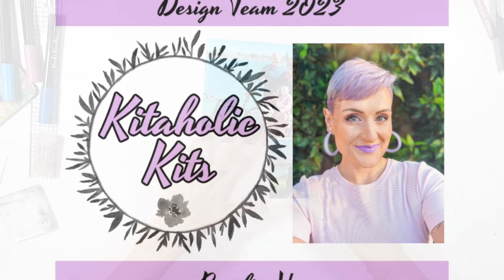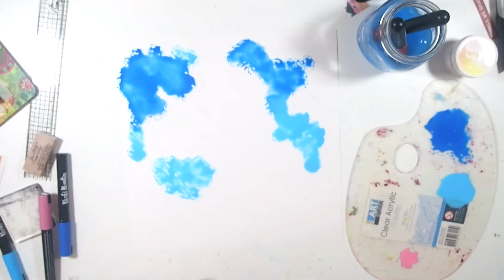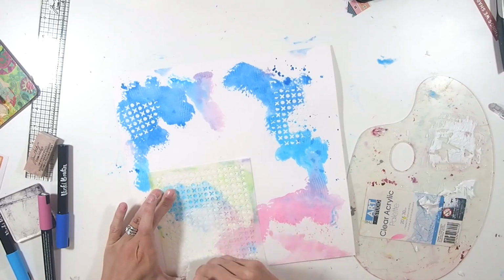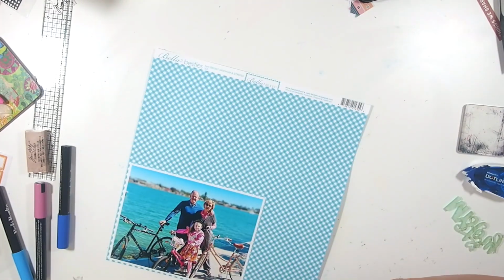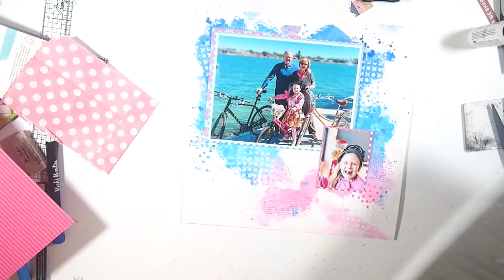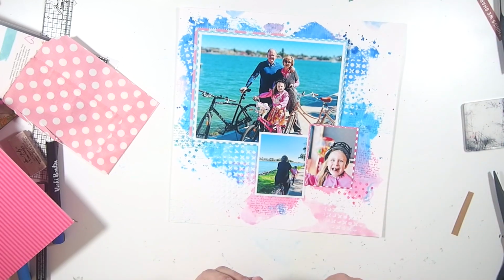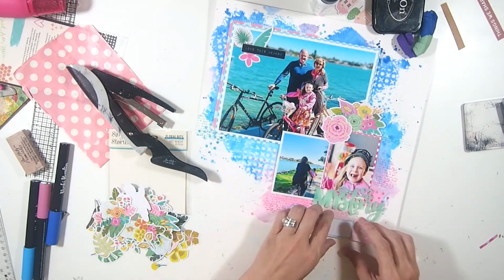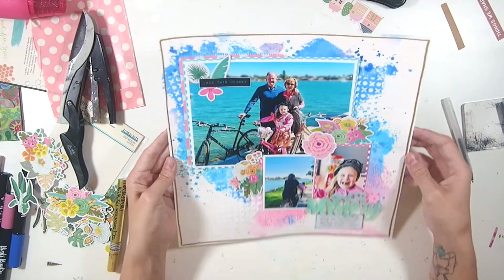My Story | No Training Wheels | 12x12 Layout | Kitaholic Kits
Today I have another design team layout using the September Kit from Kitaholic Kits.